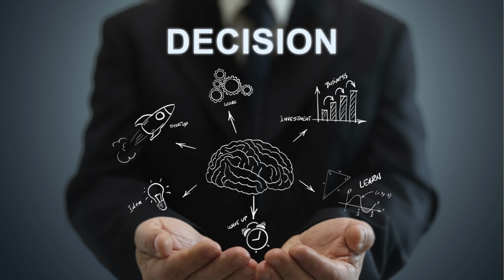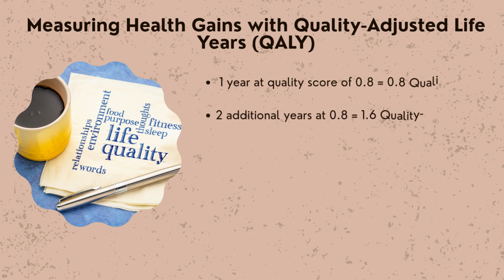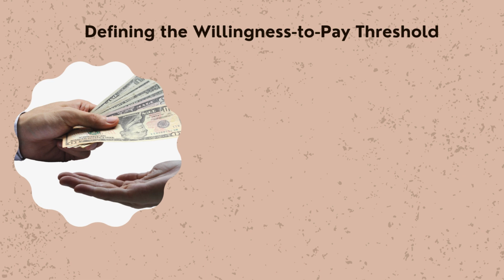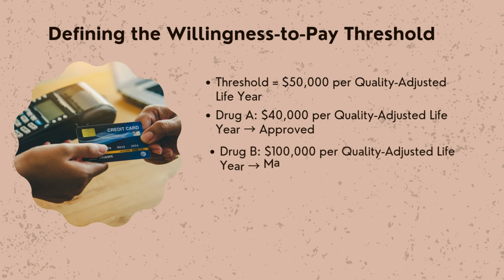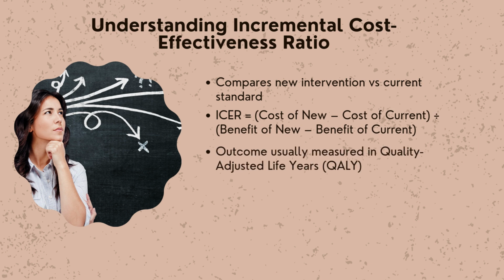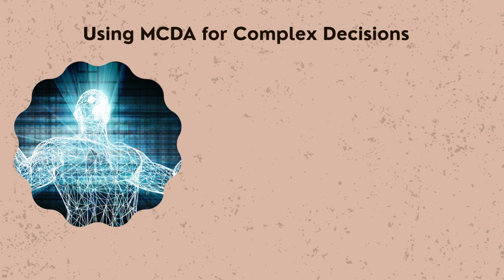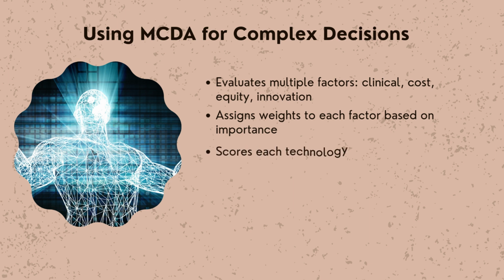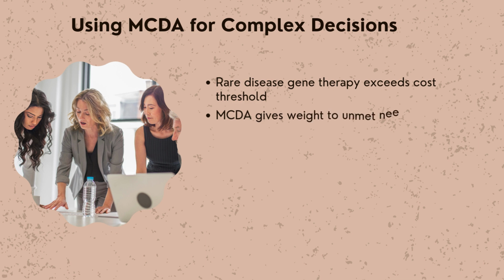Health Technology Assessment Economics | Key Models & Decision-Making Tools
Learn the fundamentals of Health Technology Assessment Economics and how it drives smarter, evidence-based healthcare decisions.

In this tutorial, you will discover:
✅ The four key economic evaluation models – Budget Impact Analysis, Cost-Benefit Analysis, Cost-Utility Analysis, and Cost-Minimization Analysis
✅ How Quality-Adjusted Life Years are calculated and why they matter
✅ The role of the Incremental Cost-Effectiveness Ratio and how to interpret it
✅ What a willingness-to-pay threshold is and how it shapes market access decisions
✅ How Multi-Criteria Decision Analysis brings fairness, transparency, and patient-centricity to complex decisions

By the end of this session, you’ll be able to:
📌 Explain the key economic models used in HTA
📌 Evaluate cost-effectiveness data confidently
📌 Communicate the value of innovations in a clear, structured way
📌 Contribute to more transparent and equitable healthcare decisions